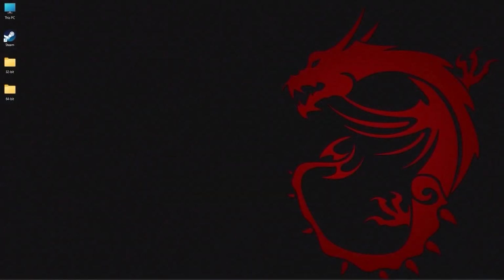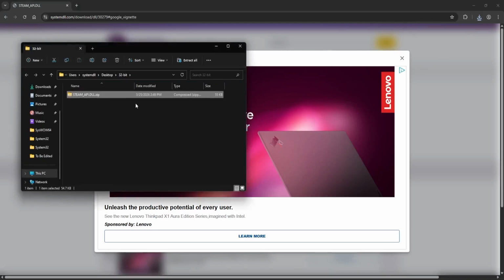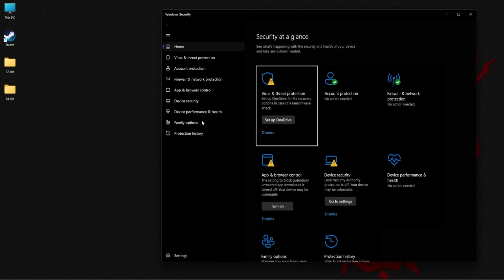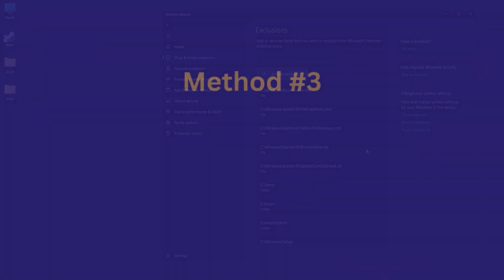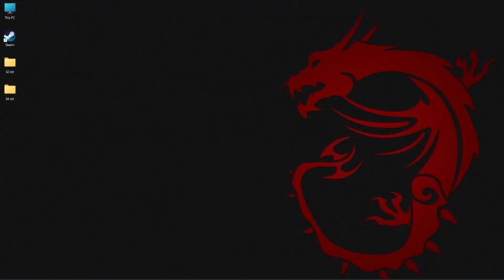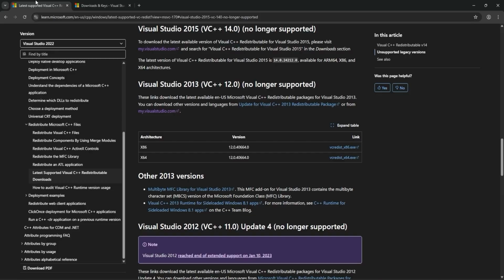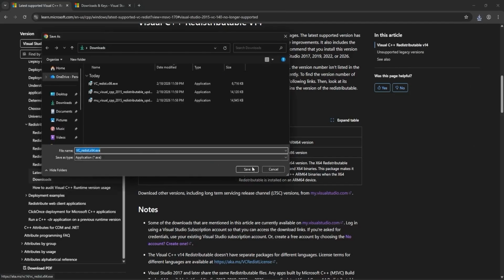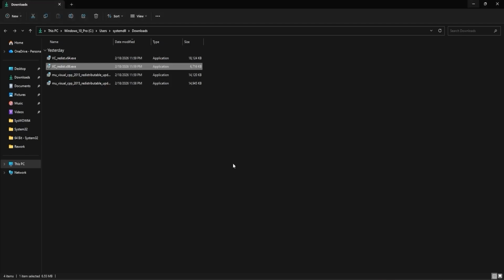Fix steam_api.dll Missing Error on Windows 7, 8, 8.1, 10 & 11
If you’re seeing “steam_api.dll was not found” or similar errors, don’t worry — this video shows you simple methods you can try to fix the issue.

This tutorial works on Windows 7, Windows 8, Windows 8.1, Windows 10, and Windows 11 (32-bit & 64-bit).

⬇️ Download Links

⏱️ Chapters

00:00 – Introduction
00:20 – 32 or 64-Bit System Type
00:50 – Method 1: Manually Download & Install steam_api.dll
01:54 – Method 2: Check Antivirus / Windows Defender
03:02 – Method 3: Verify Game Files (Steam)
03:49 – Method 4: Install Microsoft Visual C++ Redistributable

✅ Method 1: Manually Download & Install steam_api.dll

Download the DLL file from the link above.

Extract the downloaded ZIP file.

Then follow the steps below based on your Windows system type.

🔹 For 64-bit Windows

Go to: C:\Windows\SysWOW64

Paste the 32-bit steam_api.dll file here

🔹 For 32-bit Windows

Go to: C:\Windows\System32

Restart the application and check if the error is fixed.

✅ Method 2: Check Antivirus / Windows Defender

Sometimes antivirus software may quarantine or delete the DLL file, causing this error.

Steps:

Open Windows Security

Go to Virus & Threat Protection

Click on Protection History

Look for any item related to the DLL file

Select Actions → Restore

Then choose Allow on device to prevent it from being removed again

You can also add the game folder to Exclusions to avoid future issues.

✅ Method 3: Verify Game Files (Steam)

If the DLL file is missing or corrupted, Steam can automatically restore it.

Steps:

Open Steam

Go to Library

Right-click on your game

Click Properties

Go to Installed Files

Click Verify integrity of game files

Wait for the process to complete

Then launch the game again.

✅ Method 4: Install Microsoft Visual C++ Redistributable

Some games require Visual C++ runtime files to run properly.

Steps:

Download the Visual C++ Redistributable from the link above

Install both x64 and x86 versions (2015 & 2017–2026)

Launch the game again.